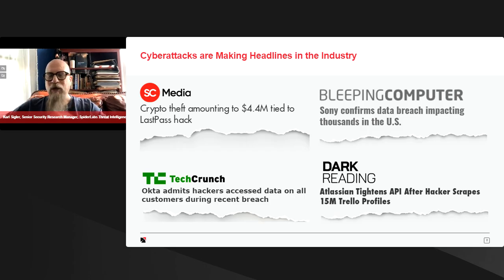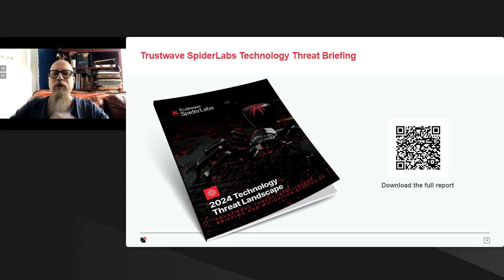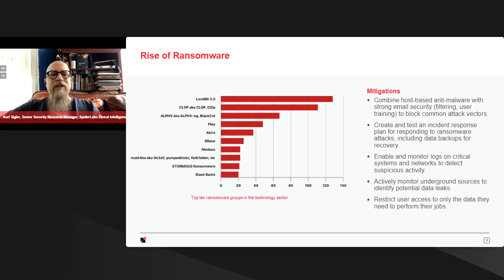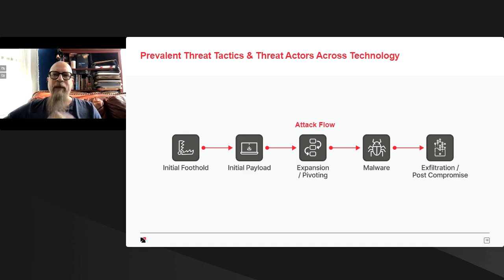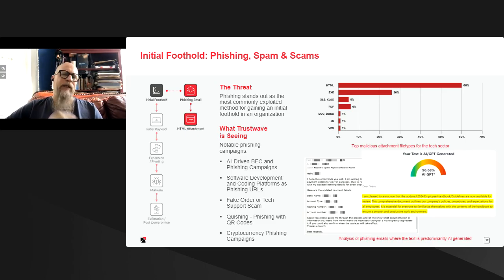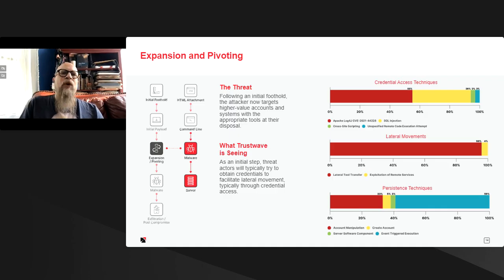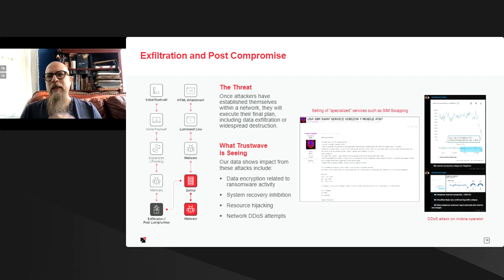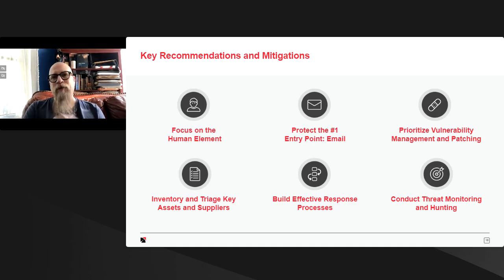[REPORT] Decoding Cybersecurity in Tech: Trustwave's Actionable Education Vertical Threat Briefing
The technology industry is synonymous with innovation, harboring a wealth of intellectual property and invaluable user data. Yet, amidst the promise of progress, lurks the menacing threat of cyberattacks.

These attacks can be devastating. Beyond disrupting core operations and causing financial losses, they can expose sensitive user data, intellectual property, and trade secrets.

Given these circumstances, it is crucial for the technology industry to minimize risk and prioritize the security and privacy of their institutions.

In this webinar, we will:

Highlight the significant trends currently affecting the tech industry
Analyze the industry-specific attack patterns that keep security professionals up at night
Offer actionable intelligence and recommend mitigations for every step of the attack cycle
Illustrate how the proper defenses can proactively identify and prevent attacks within the attack cycle

 Don’t forget to like, and follow our other social media to stay updated on all our latest insights!